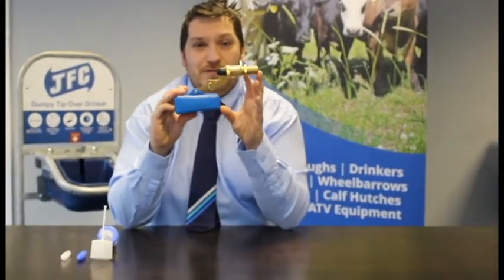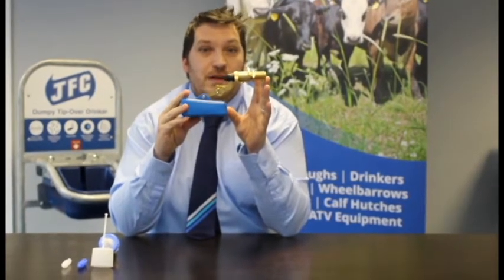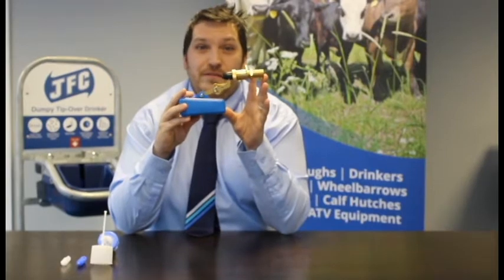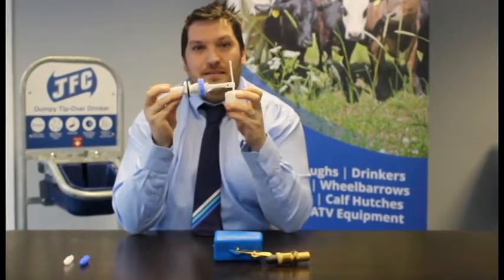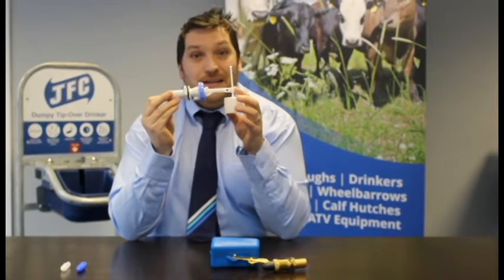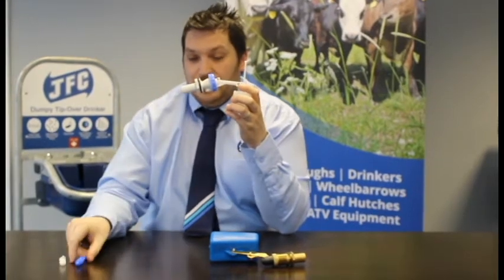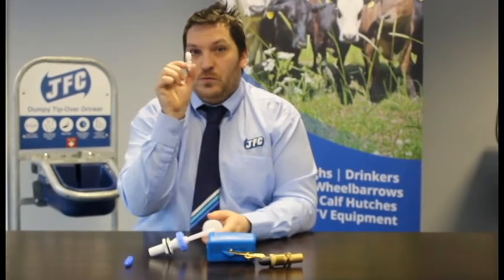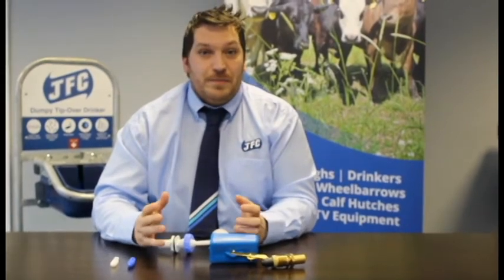Overview of the JBV1 and Opella Valves from JFC Agri's Ben Dunn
Do you know the difference between a Brass and an Opella Valve? If not then check out this video by Ben Dunn from our internal Sales Team, where he gives you a quick overview.